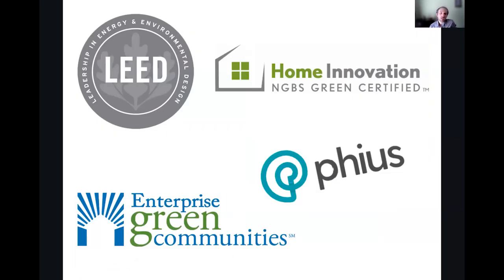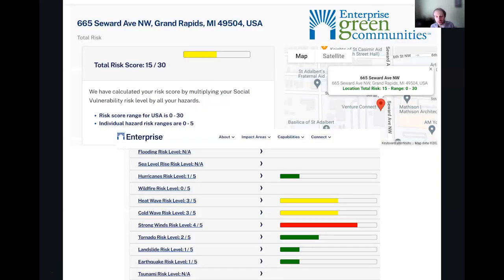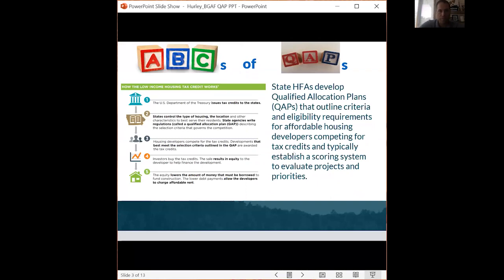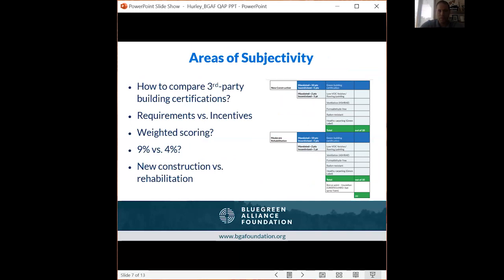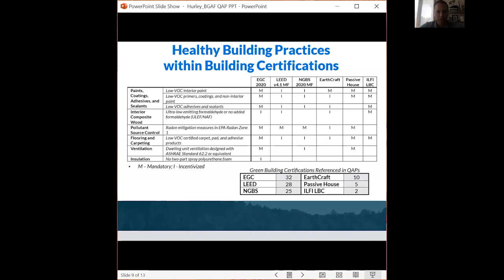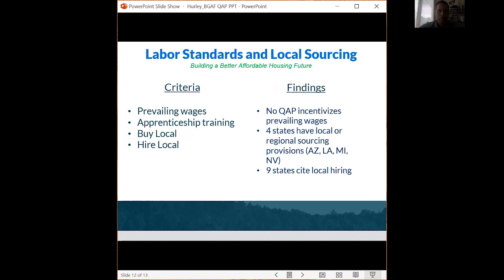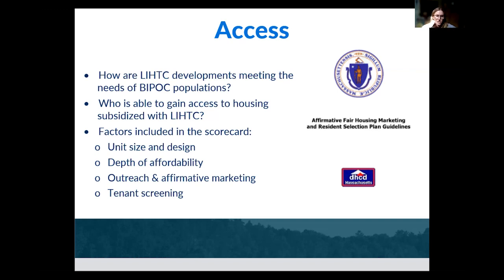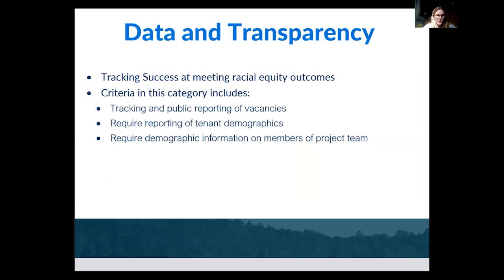Green Affordable Housing - State by State Review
GreenHome Institute member BlueGreen Alliance Foundation has released the Green Low Income Housing Tax Credit Score card for each state. Please join us to review a quick overview of the main green certification programs used in these state programs and how states can integrate health, energy efficiency, working conditions and racial equity into their Qualified Allocation Plans (QAPs). Learn how you can help get engaged with your states process to encourage this work, get involved in it and make your state better.

• Submitted for American Institute of Architects - AIA (LU)
• Certified GreenHome Professional (CGHP) Pillar(s): Energy, Health, Materials, Water, Place
• AIBD
• State Architect / Builder License may be applicable
• Passive House Consultant US (CPHC)

Lessons Learned:

1. Review the basics of green programs including their benefits to health and energy.
2. Understand how states rated on adoption of the green programs and what is required in design building.
3. Articulate equity as it relates to low-income housing and the barriers and opportunities.
4. Determine what to next to improve sustainability and equity in the income qualified built environment.

Speakers: GABBY DAVIS | PROGRAM ASSOCIATE & JEFF HURLEY |State Initiatives Manager, BUILDING CLEAN

Jeff is the State Initiatives Manager at BlueGreen Alliance and is based in Chicago, IL. Jeff leads policy development and implementation for the Building Clean program and advances state-level policy opportunities in targeted states.

Prior to joining BGA, Jeff worked at the National Conference of State Legislatures, where as a Director of State-Federal Affairs he managed NCSL’s legislative agenda for budget and revenue systems and coordinated the association’s state-local fiscal relations.

Jeff received his BA from Indiana University and obtained a master’s degree in Political Management from the George Washington University.

Gabby is a program associate within the Building Clean team at the BlueGreen Alliance. Her work pertaining to advocating and educating others about the use and benefits of healthier building materials, healthier affordable housing, and the impacts of disproportionate exposures is rooted in the desire to make sure not only where we live is safe for our health but enhances our health as well. Gabby lives in New Jersey and graduated in 2021 with a BA in Environmental and Sustainability Studies and a BS in City Planning.